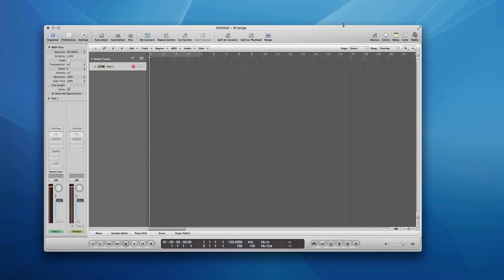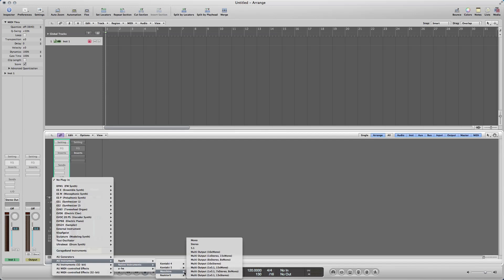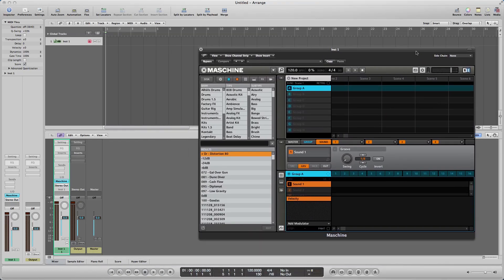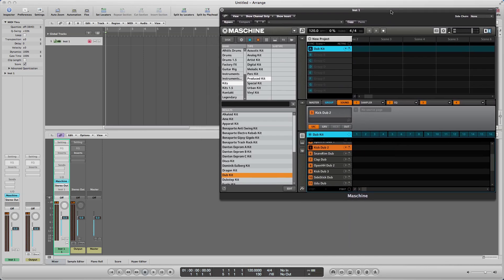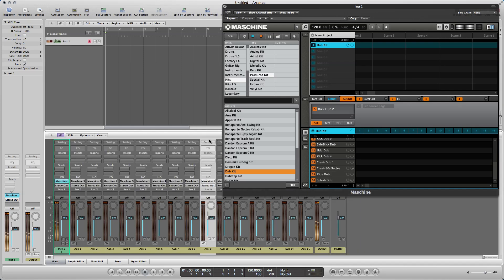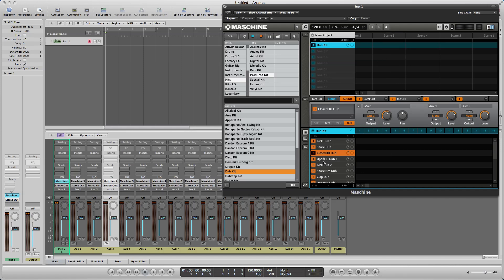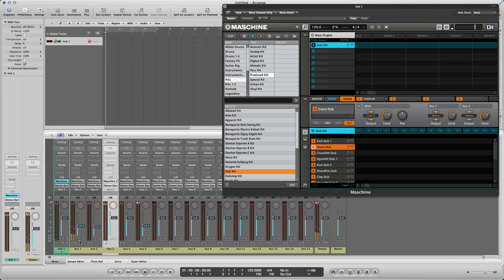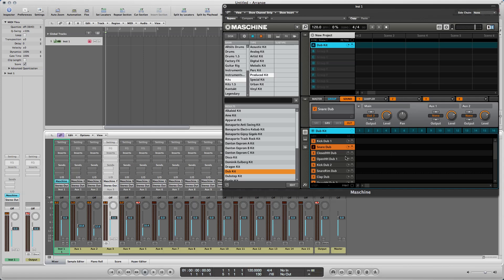How To Integrate Maschine into Logic Pro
A quick tutorial on how to integrate Maschine into Logic Pro